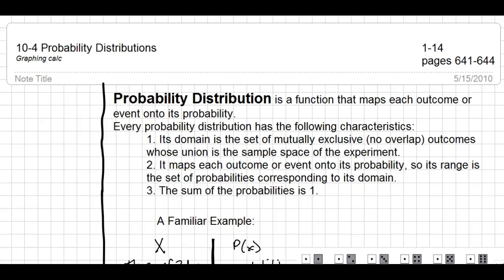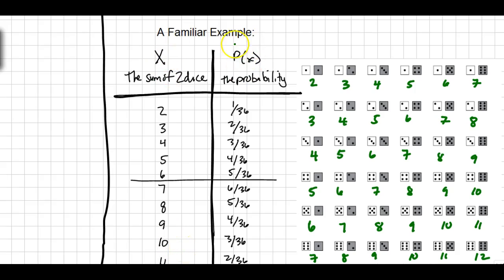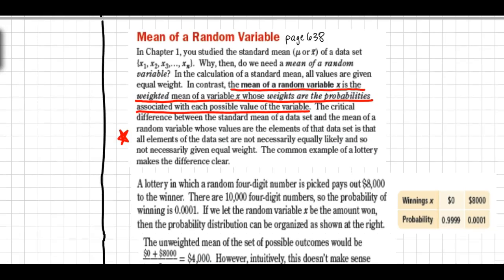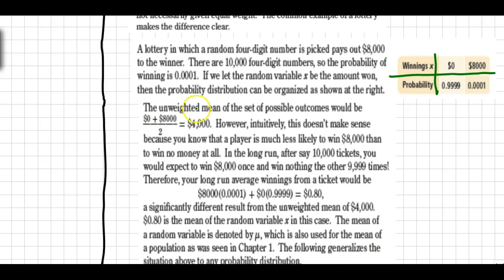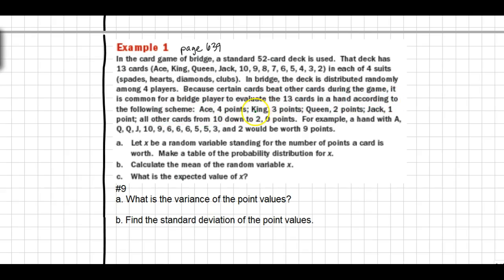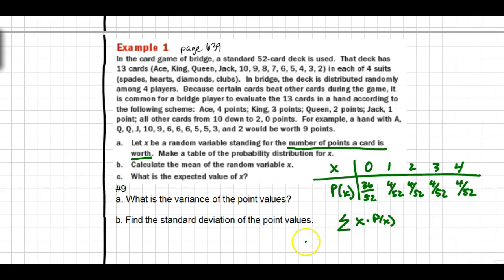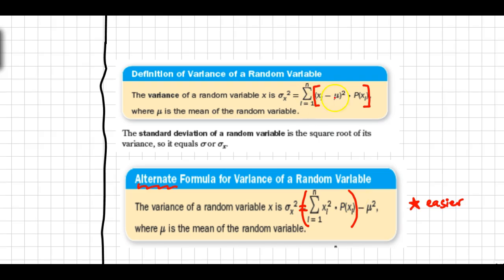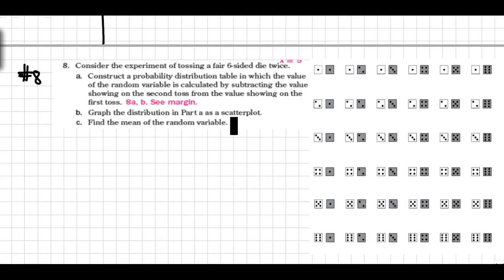FST 10-4 Probability Distributions